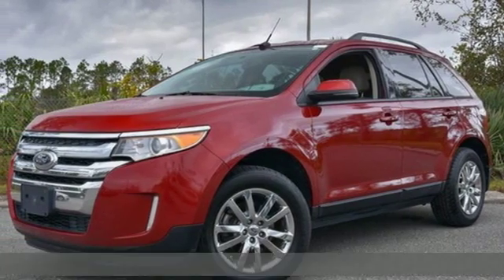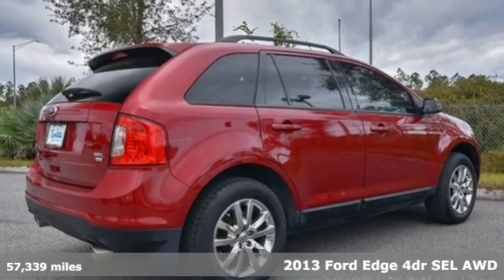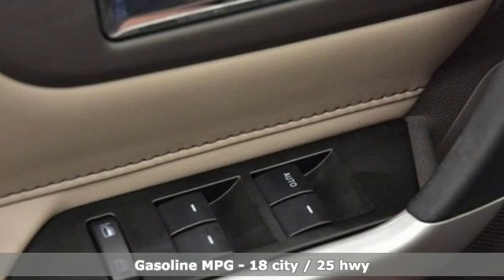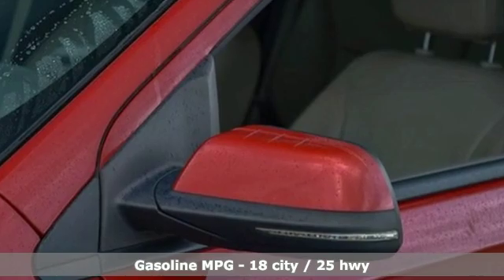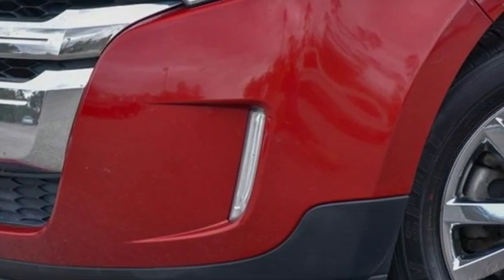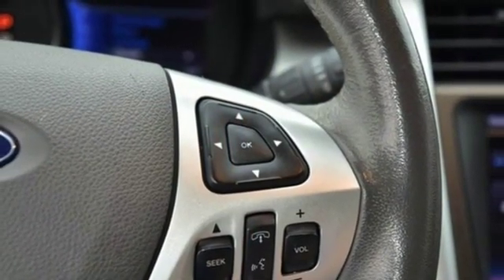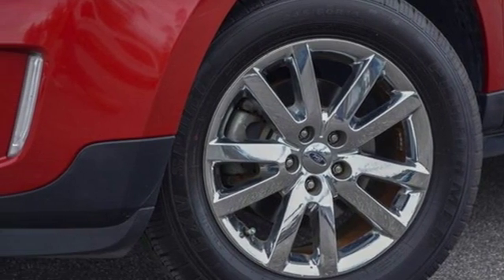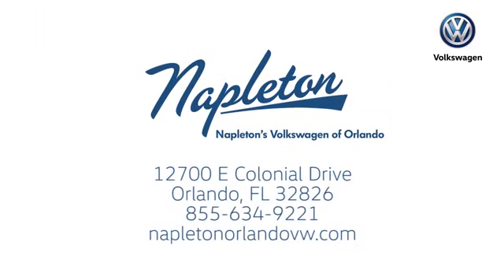Used 2013 Ford Edge Orlando FL Union Park, FL #19-4243A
Year: 2013
Make: Ford
Model: Edge
Trim: SEL
Engine: 3.5L V6 Ti-VCT
Transmission: 6-Speed Automatic with Select-Shift
Color: Red
Interior: Medium Light Stone
Mileage: 57339
Stock #: 19-4243A
VIN: 2FMDK4JCXDBB35935
2013 Ford Edge SEL AWD.brbrTIRED OF THE BS OF CAR SHOPPING? ARE YOU LOOKING FOR THAT PERFECT USED CAR? NEED HELP WITH FINANCING? NAPLETON'S VOLKSWAGEN USES THE SAME INTERNET THAT YOU USE TO PRICE OUR CARS TO TAKE THE HAGGLING AND HASSLE THAT YOU HATE OUT OF YOUR SHOPPING EXPERIENCE! WHY PAY MORE CENTRAL FLORIDA, BUY WITH CONFIDENCE AT NAPLETON VOLKSWAGEN. A TRULY EXCEPTIONAL EXPERIENCEa€brbrAwards:br * Ward's 10 Best Engines * 2013 KBB.com Brand Image AwardsbrbrFamily owned and operated since 1931! Napleton's Volkswagen of Orlando 12700 East Colonial Drive Orlando, FL 32826.

Address:
12700 East Colonial Dr